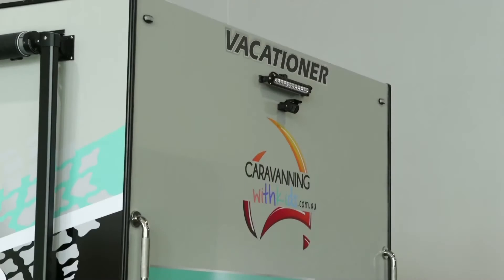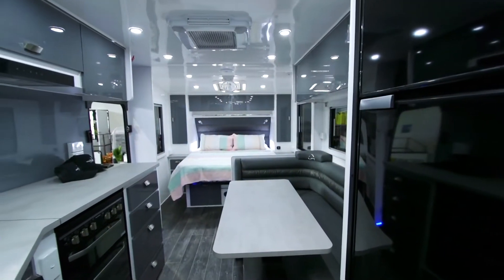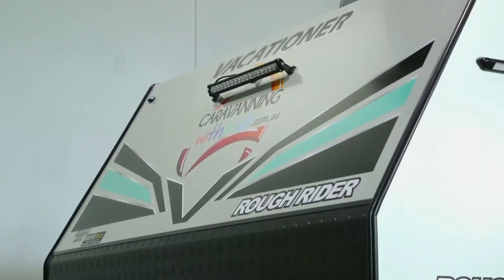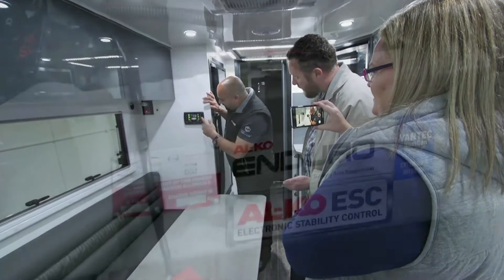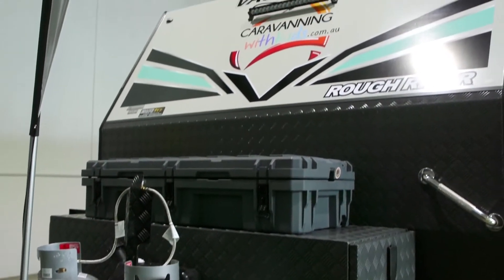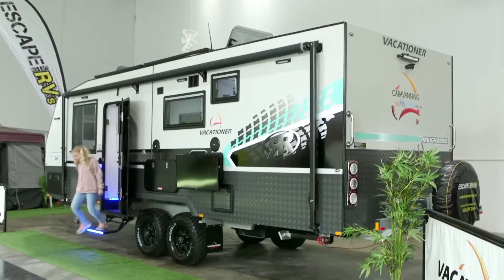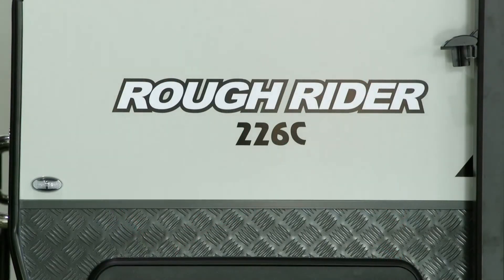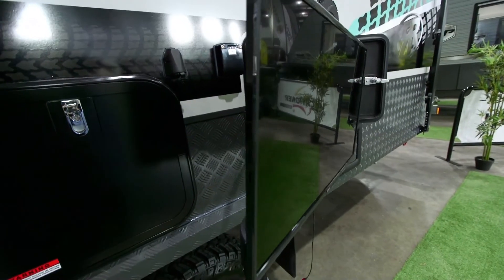Caravanning with Kids joins the Vacationer Caravans Family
Join Macca & the Caravanning with Kids team as they pick up their new Vacationer Caravans Rough Rider 226C from Escape RV's in Melbourne.